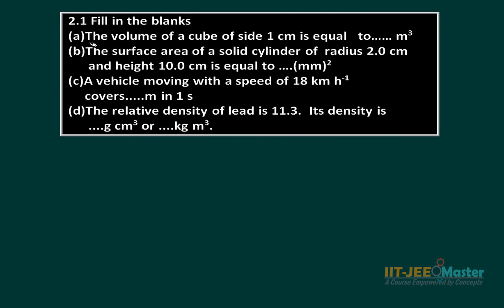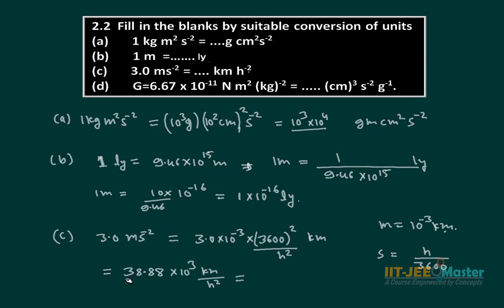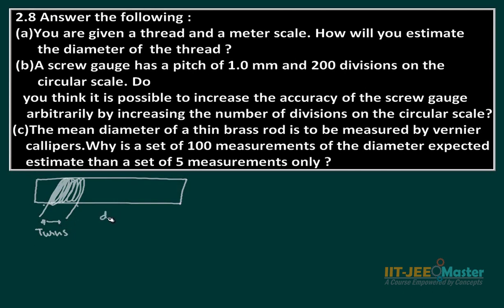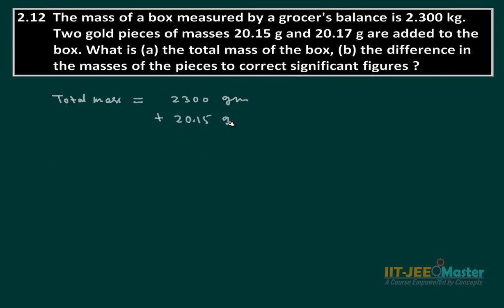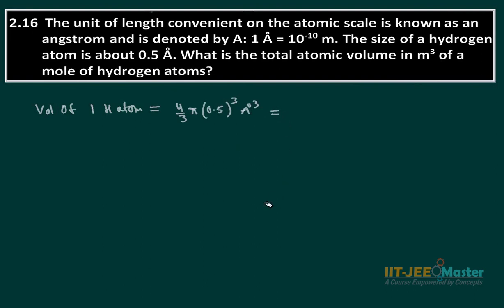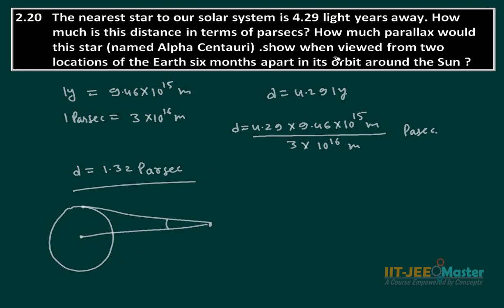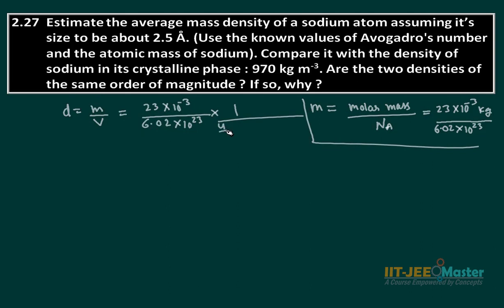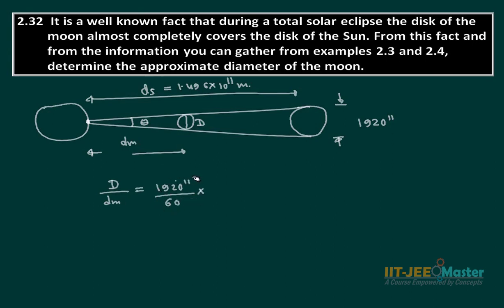NCERT Class 11 Physics Chapter 2 Solutions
NCERT Class 11 Physics Chapter 2 Solution
IITJEEMaster App for IIT JEE Preparation.

IIT JEE Study material downloader.